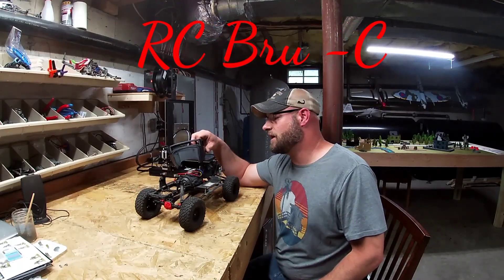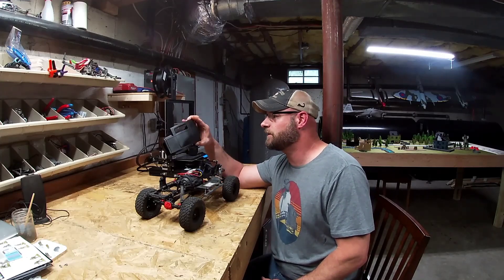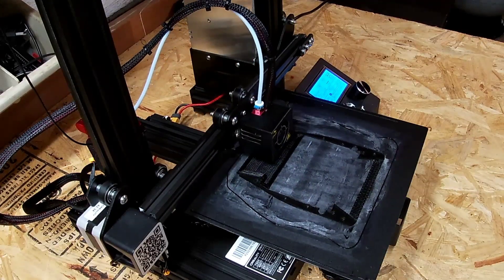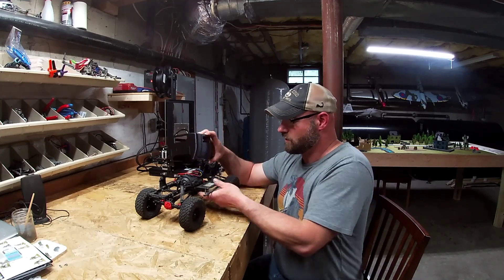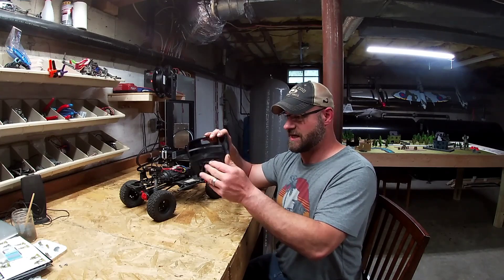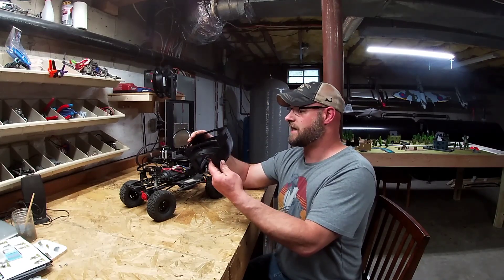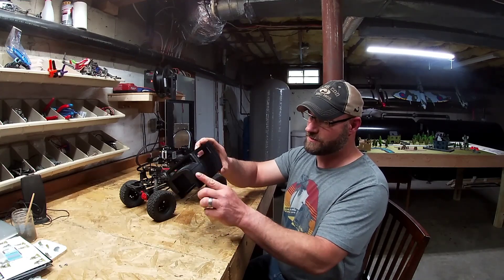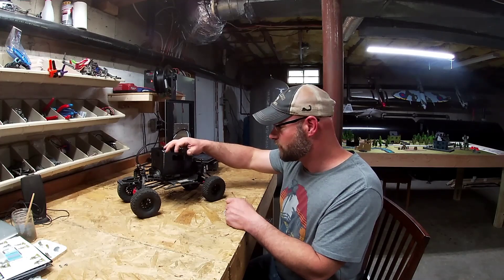3d Printed Hard Shell Crawler body!!!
3d printed Hard body printed at home. Awesome technology to have at your finger tips. Follow along as we build this hard body she'll and components on the 3d printer piece by piece. Thanks for stopping in , hope you enjoy the video.